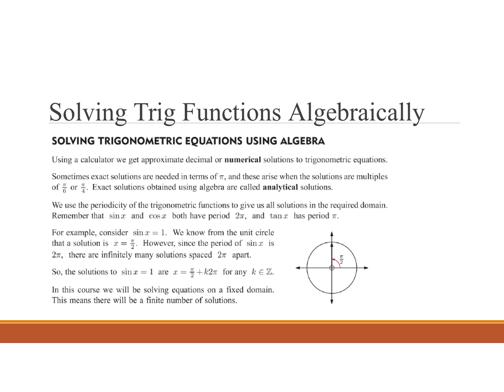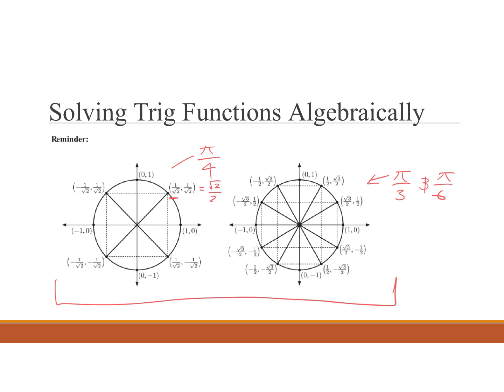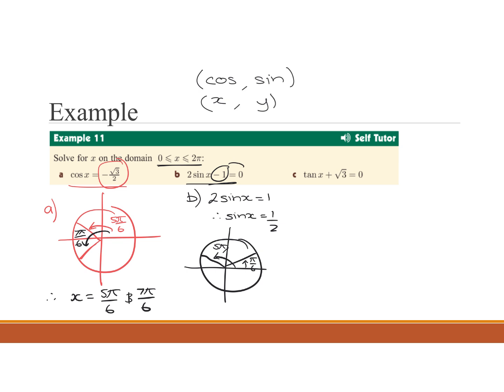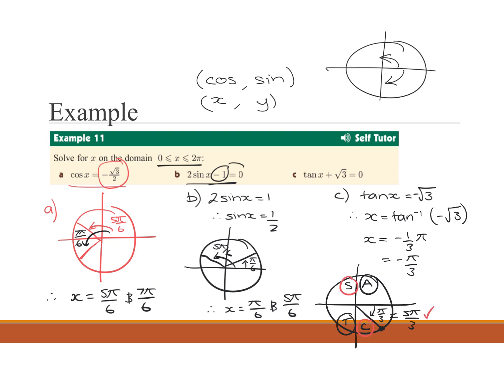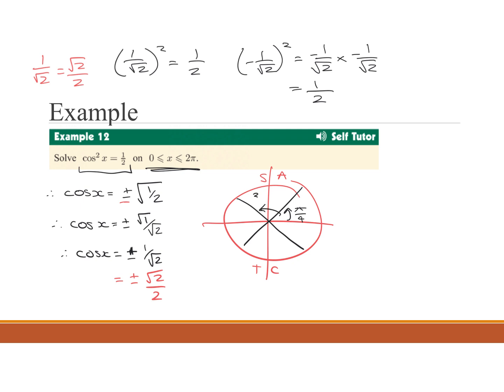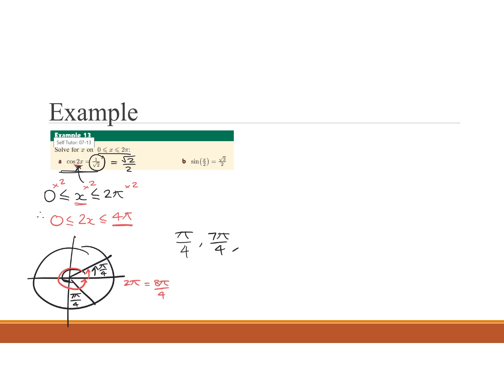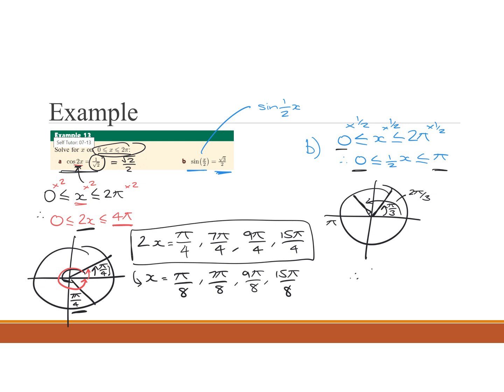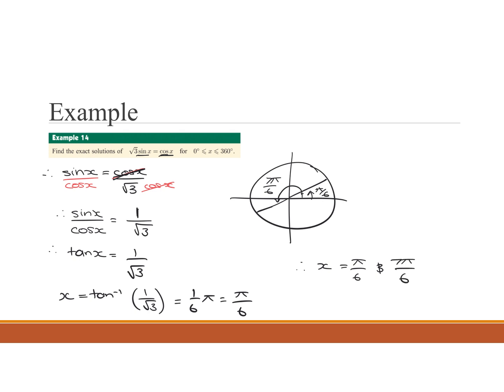3.17 Solve Trigonometric Functions Algebraically